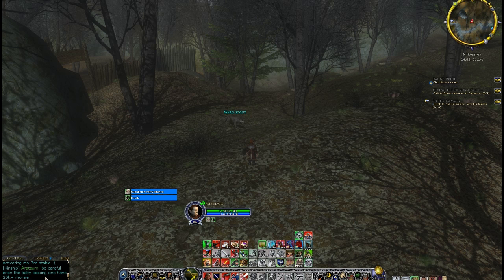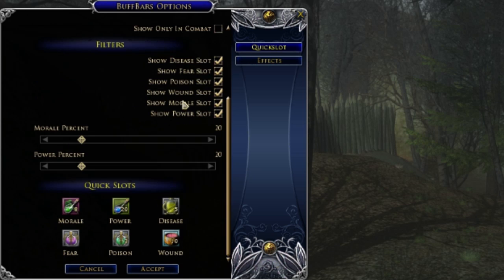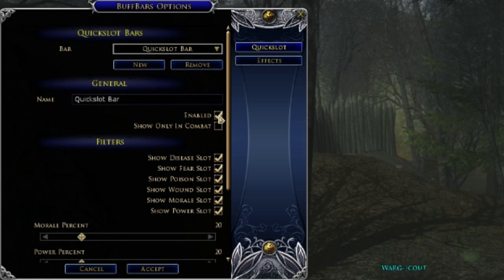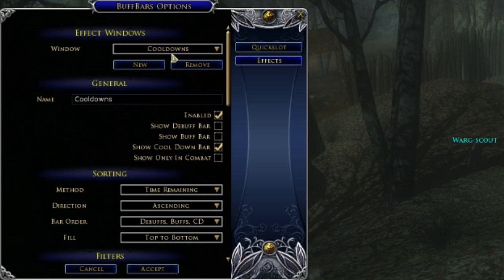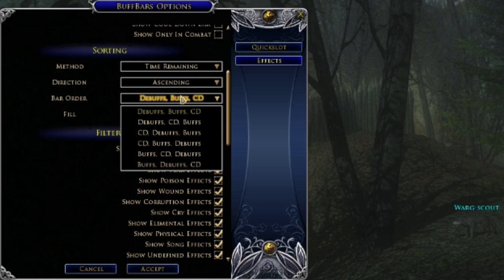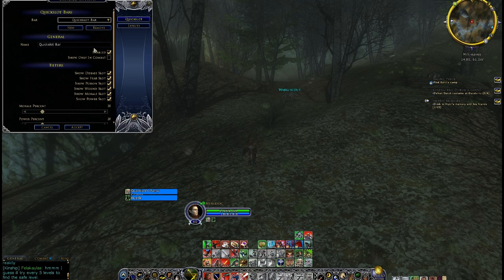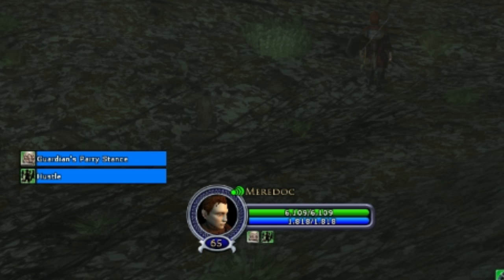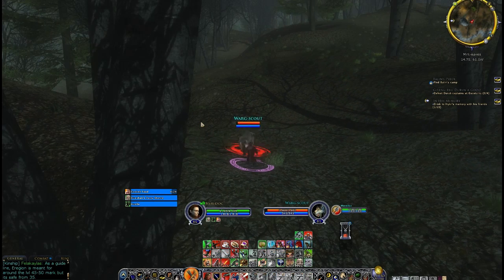LOTRO Plugin Reviews 04 - Buffbars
In this episode, we take a look at the Buffbars plugin by Pengoros.  This plugin allows for you to create a panel that will show you the buffs (and debuffs) that currently reside on your player, creates quickslots for your potions, and keeps track of their cool-down timer!